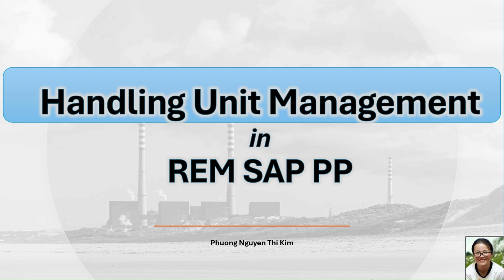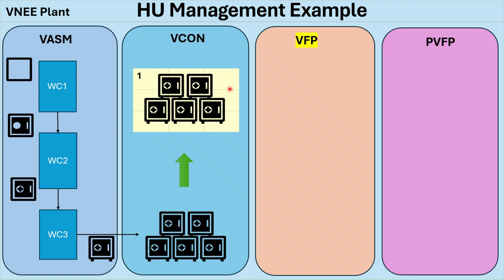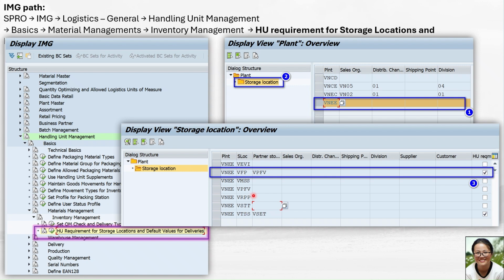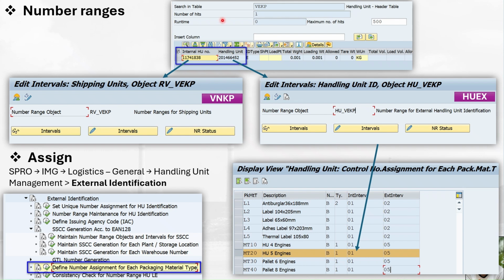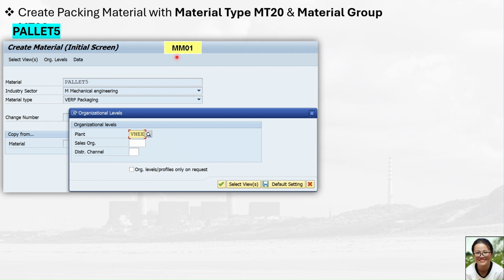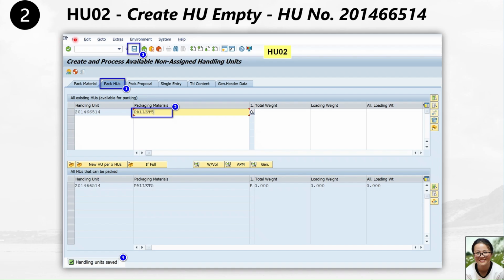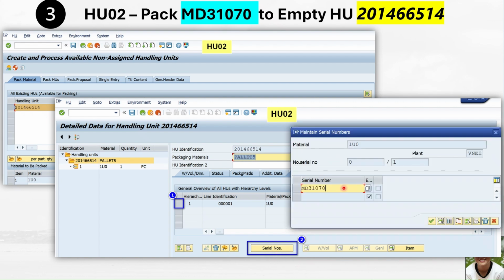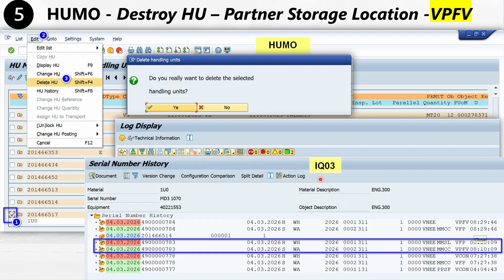SAP HU Management End-to-End Tutorial | SPRO Configuration, HU02, HUMO, MFBF Process Flow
This video provides a complete, step-by-step walkthrough of SAP Handling Unit (HU) Management, from SPRO configuration to execution transactions such as HU02, HUMO, and MFBF.
Perfect for SAP MM/PP/LE consultants, key users, and anyone learning HU-managed processes in manufacturing or warehouse environments.
🔹 What you will learn in this video:

HU-managed Storage Location Setup (SPRO)
Learn how to enable HU management at storage-location level in SAP.

Packing Material Type & Group Setup (SPRO)
Understand how to configure packing material types and packing material groups in the IMG.

HU Management Process Flow
Overview of how HUs are created, packed, moved, and destroyed in SAP.

MFBF – REM Confirmation
Perform Repetitive Manufacturing Backflush and see how HUs are integrated into the confirmation process.

HU02 – Create HU Empty Manually
Step-by-step demonstration of manual empty HU creation.

HU02 – Pack HU
How to pack materials into Handling Units using transaction HU02.

HUMO – Transfer Storage Location
Execute HU movement between HU‑managed storage locations.

HUMO – Destroy HU
Learn how to delete or destroy Handling Units safely and correctly.

🎯 Ideal for:

SAP PP / REM Consultants
SAP Logistics Execution (LE) learners
Warehouse & Manufacturing key users
Anyone practicing HU Management